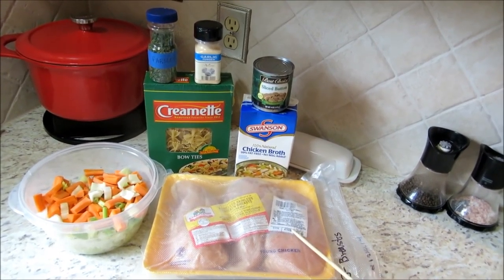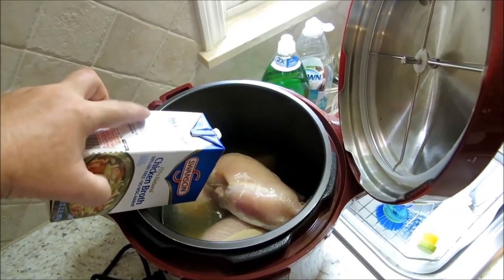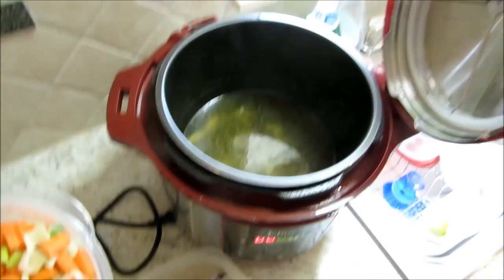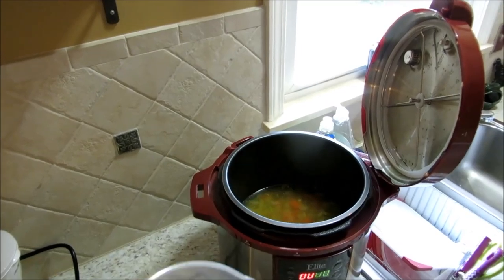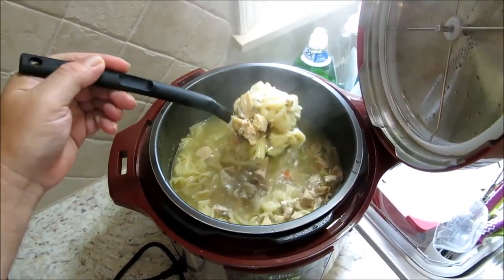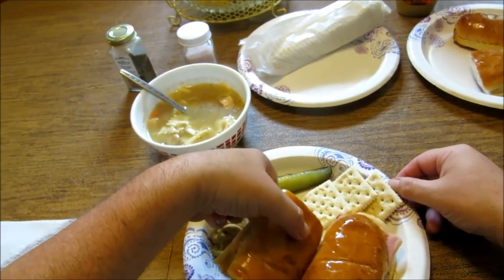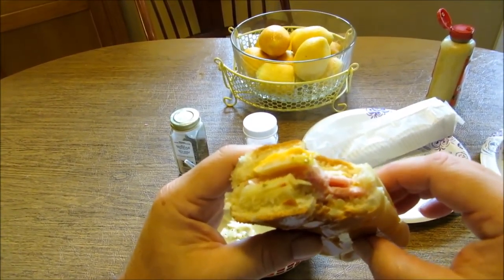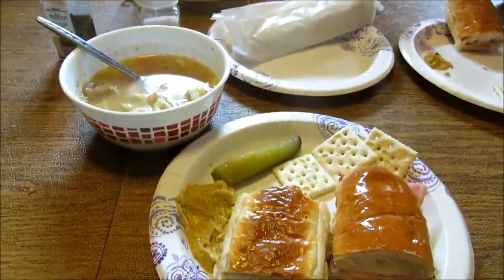Chicken Bowtie Pasta Soup and Sammie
Tonight we prepare a Chicken Bowtie Pasta Soup full of Flavor  in less than a Hour , that Tastes like you Cooked it all Day Long !!! Thanks for Watchin , Fritz ...